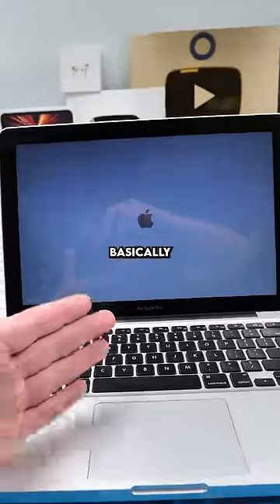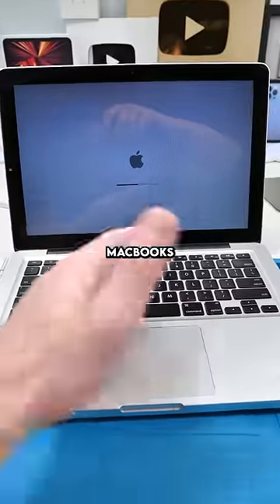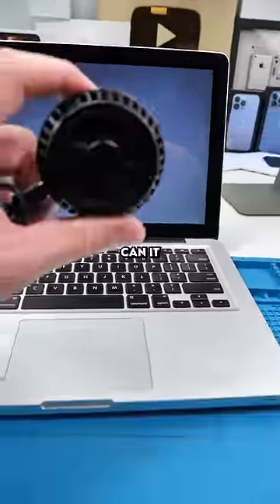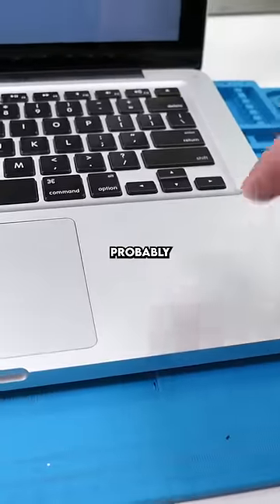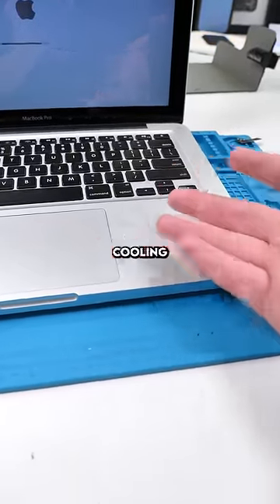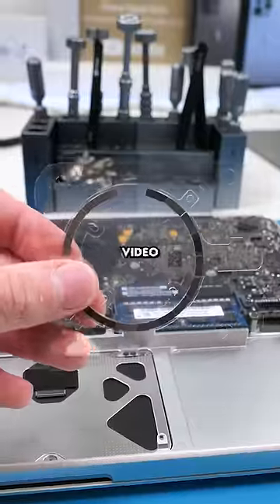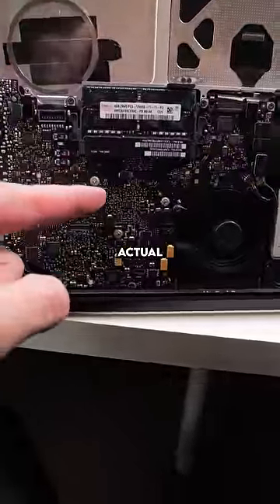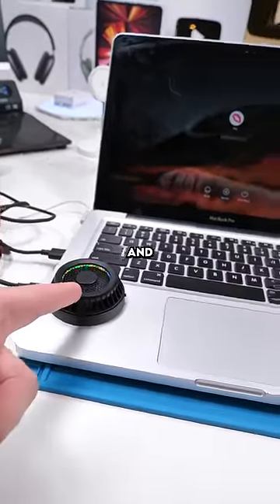I Added Magsafe To A Macbook.. For A Good Reason